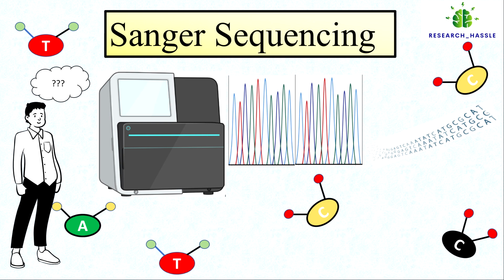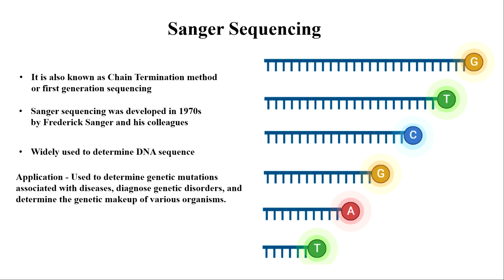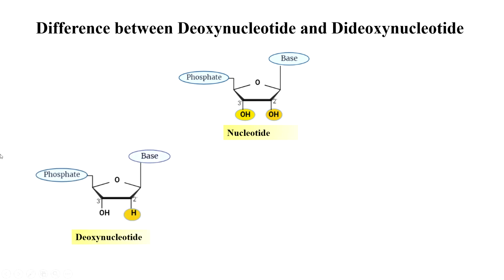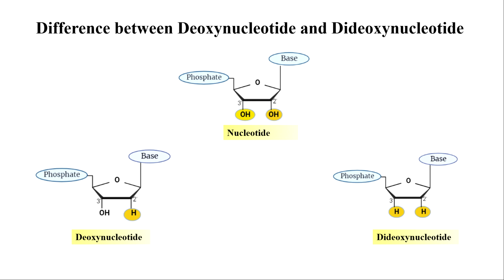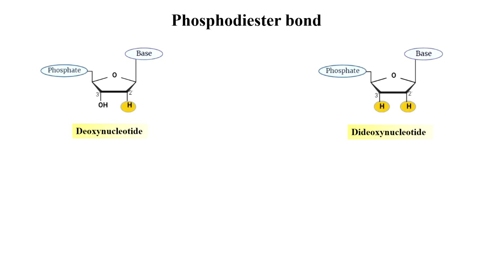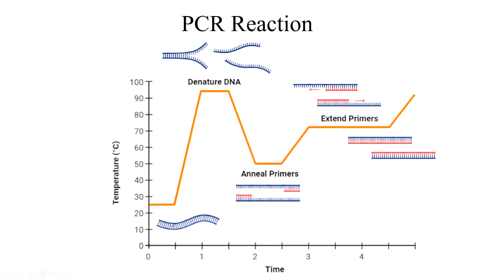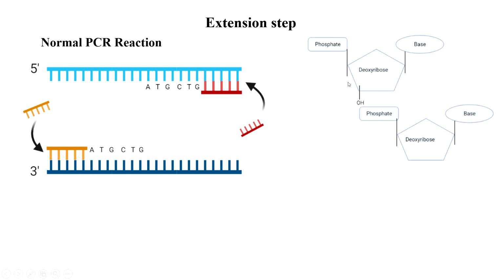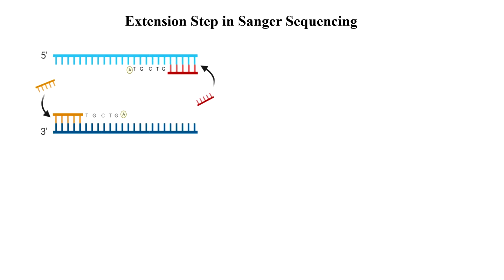Sanger Sequencing or Chain Termination Method (Part 1)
Sanger Sequencing or Chain Termination Method